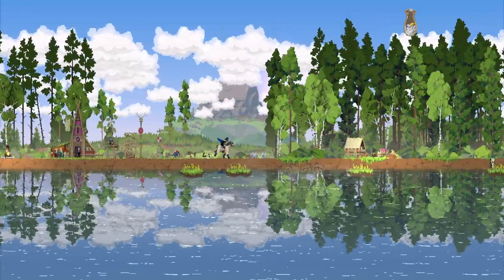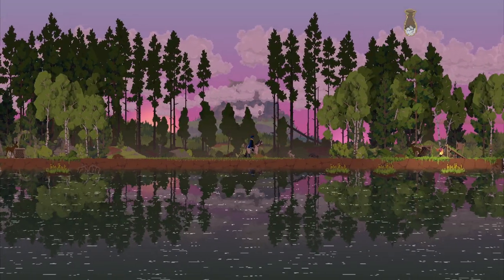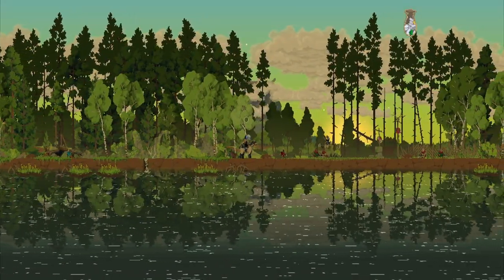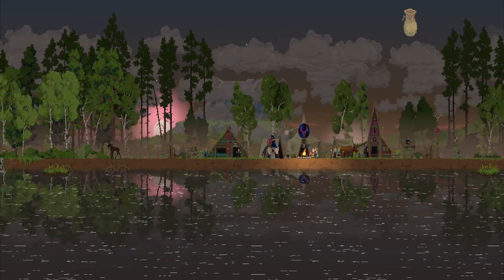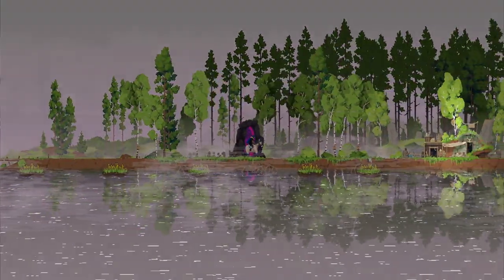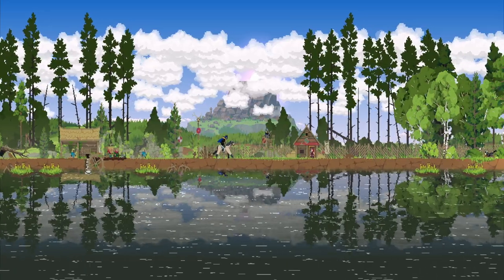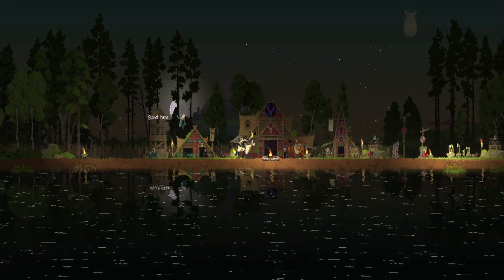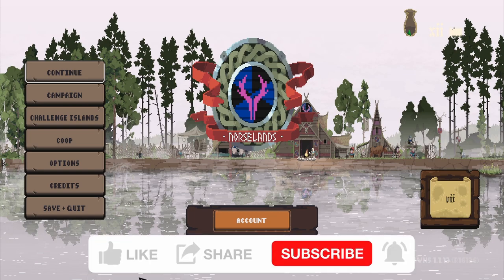Norse lands 🪓 🛡️ | Island 2 dog unlocked | Kingdom two crowns 👑👑 ! Ep 2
Back to Kingdom two crowns norse lands

Today we are exploring island 2 and manage to unlock the dog under the tree and I also managed to unlock the tavern
As part of the Steam game festival autumn edition I'm playing Tohu demo

Timecodes

00:00 - Welcome
03:40 - Norse lands dog rescue
04:16 - Norse lands Tavern hermit house
07:49 - Norse lands cat chariot
08:00 - Norse lands logging camp location unlocked
11:43 - Norse lands how to use shields
12:30 - Norse lands building the tavern
14:26 - Norse lands outro